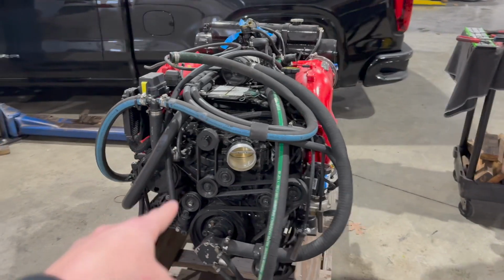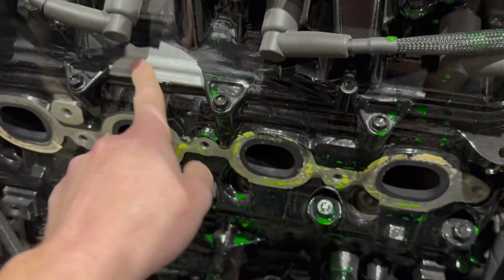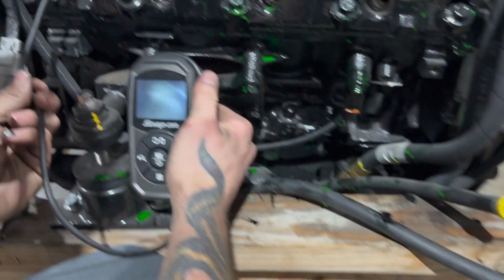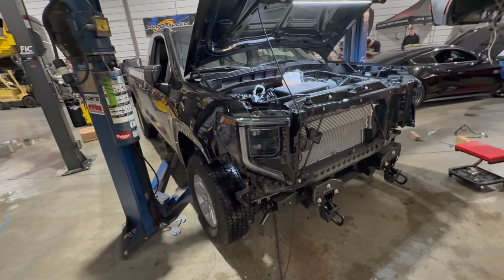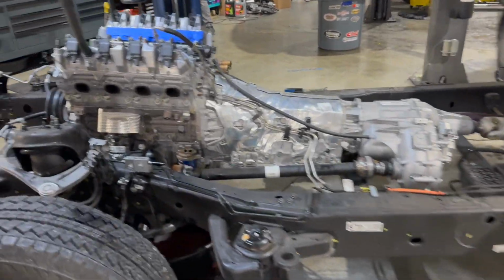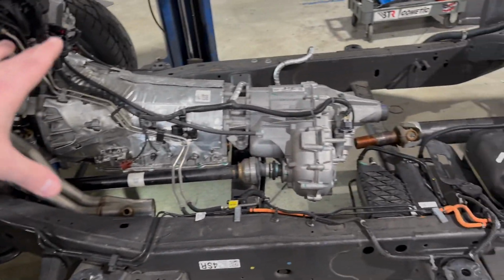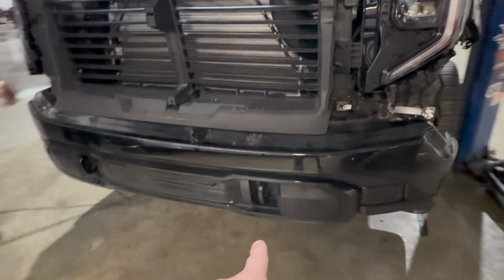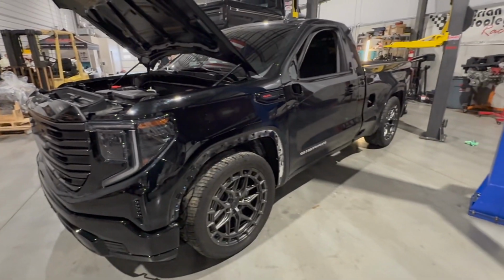The GMC is back from the dead! It looks so good!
The 2024 GMC gets rebuilt from the huge fire back in fall of 2024. I puchased a completely new truck and combined the two to make this work the way I wanted. The results are a brand new regular cab short bed GMC Truck! I opted to swap out the LME engine and put in a brand new GM 6.6l iron block with a big cam, headers and prepping for a supercharger.